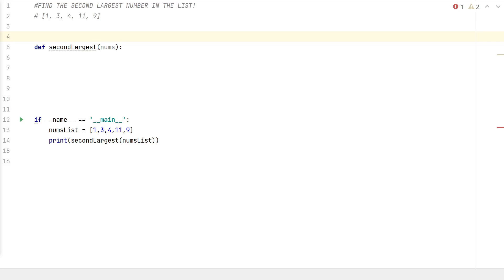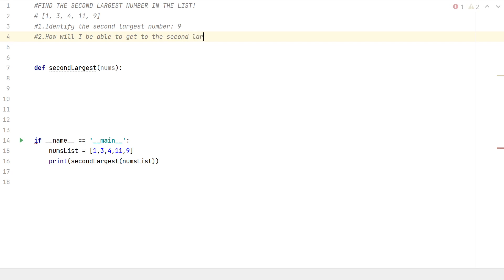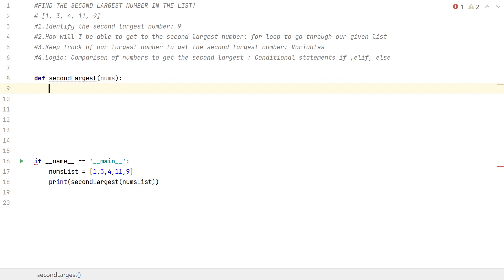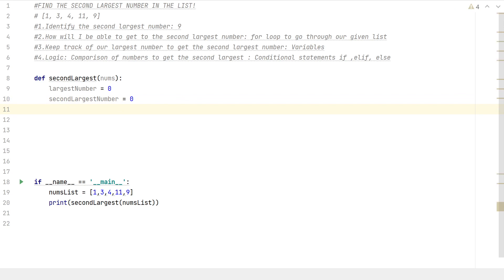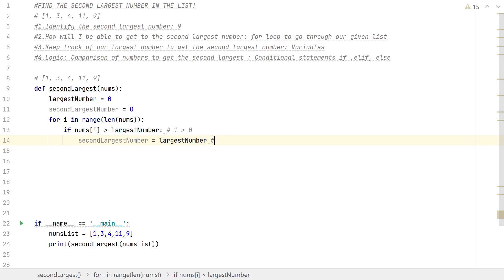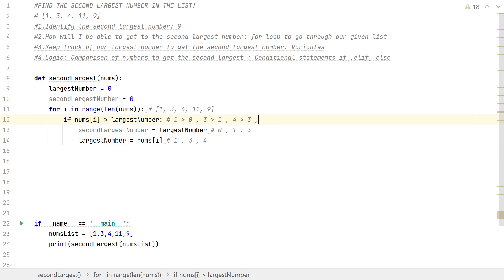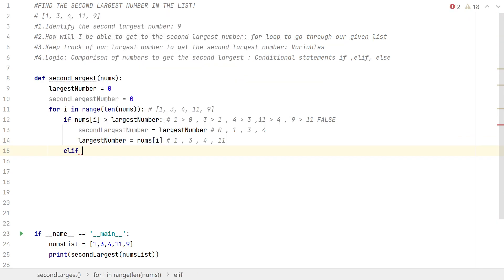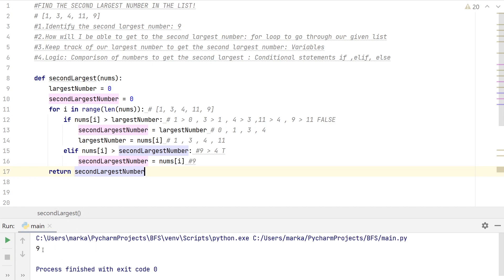Find the second largest number in the list - Python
This is a question that Amazon may ask you during your initial phone screening.

Here is a link to the problem as well as a link to the functions I used to solve this problem.

We have a community of individuals who are working on daily Leetcode problems. We have all levels of experiences so please feel free to join whether a novice or expert we are in this together!